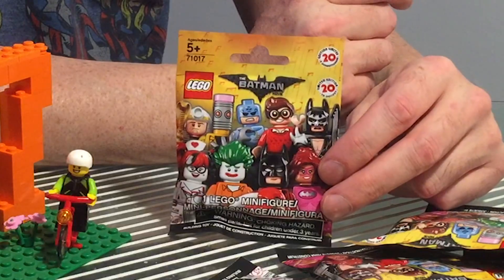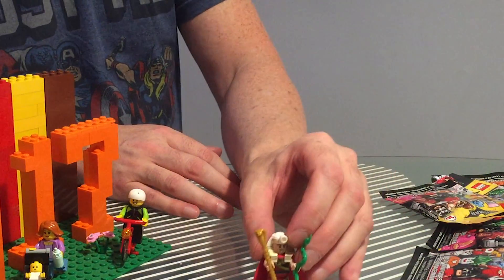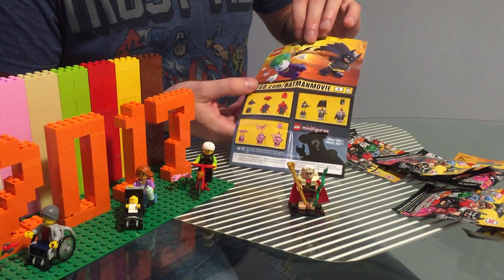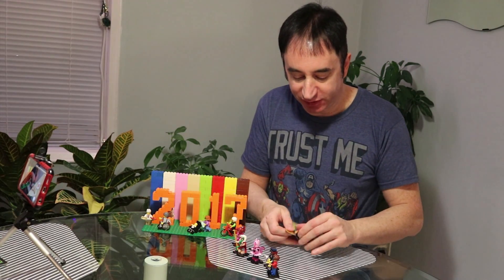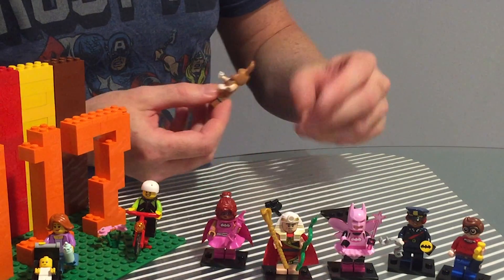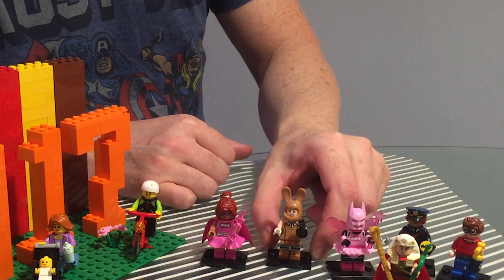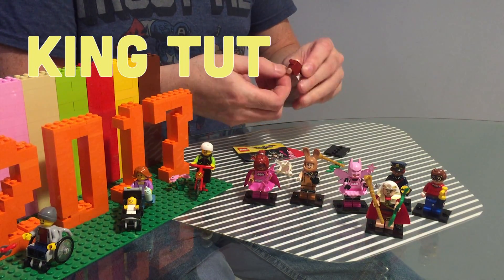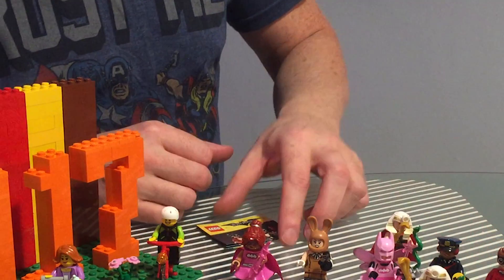LEGO Builder MARC - Batman Movie Minifigures + Bonus!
I purchased 7 random packs of LEGO Batman Movie Minifigures on December 28, 2016. Here are the results, as well as brief analysis. In addition, there's a look at the new 'Classic Chicken' release.